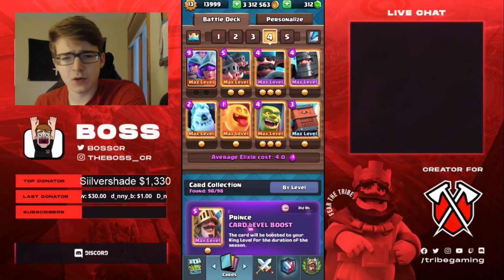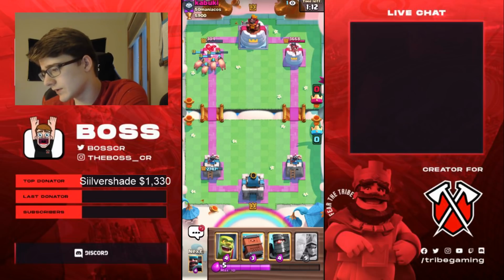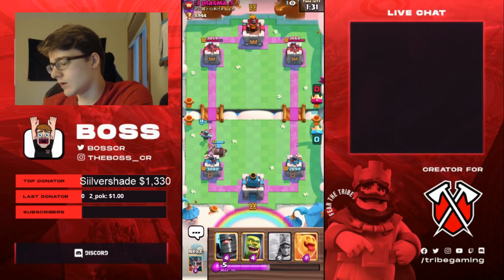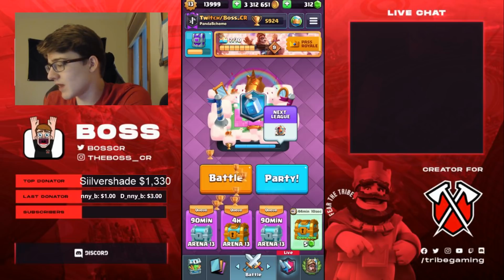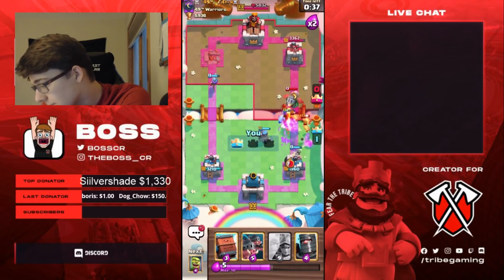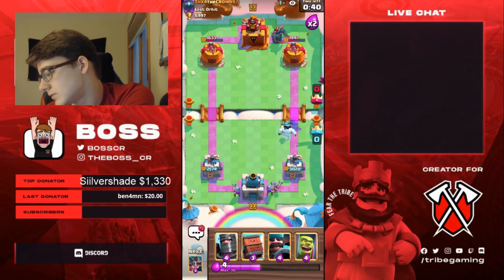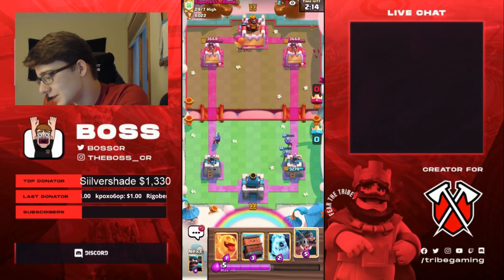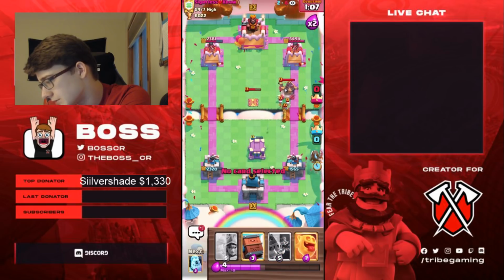TOP LADDER with BEST 3M DECK in the NEW META! - CLASH ROYALE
In today's video I will be playing ladder using the best three musketeer deck for this new meta! Bomb tower and royal delivery got nerfed which means 3M will be much stronger this season. I hope you guys enjoy the deck and the video, let me know what you want to see next!